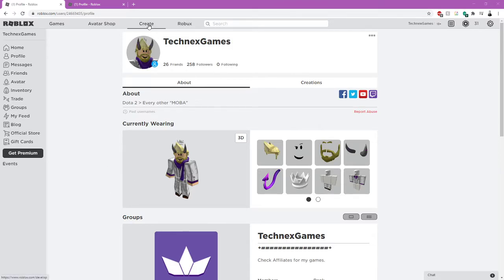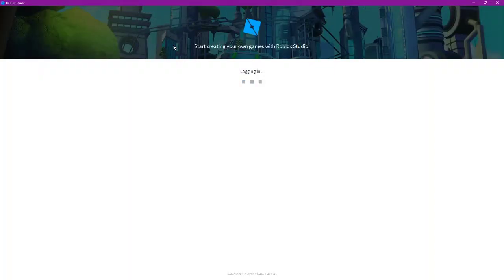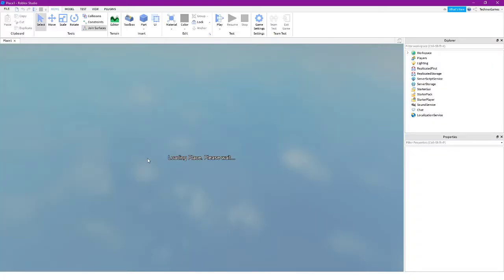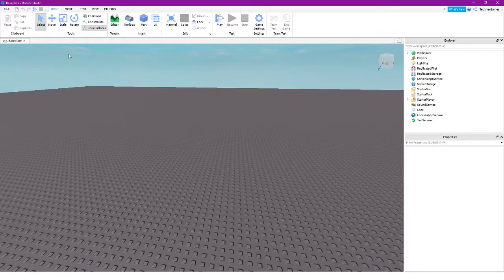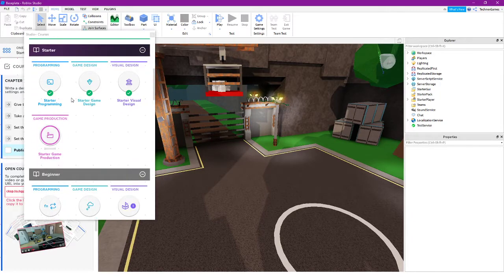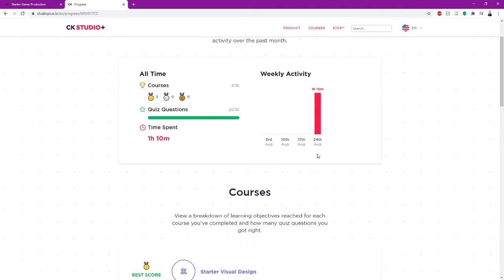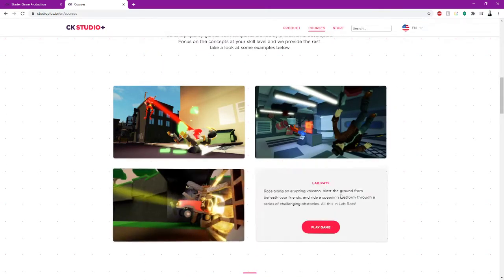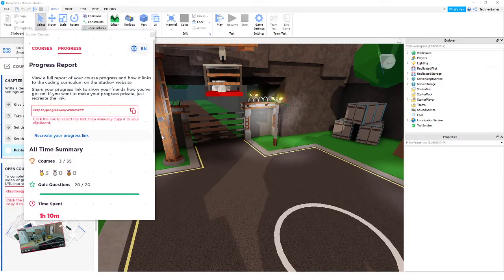The Best Learning Resource for Roblox Development! | How to install CKStudio+ | Roblox Tutorial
▬ Social Media ▬▬▬▬▬▬▬▬▬▬▬▬▬▬▬

▬ Information  ▬▬▬▬▬▬▬▬▬▬

A Studio+ course includes a guided video and a written walkthrough - choose whichever suits you best.
They range from smaller introductory projects to complex challenges, and always end in a playable, publishable game.

Build top quality games from templates crafted by professional developers.
Focus on the concepts at your skill level and we provide the rest.
Take a look at some examples below.

Studio+ covers concepts from beginner to advanced.
Tailor your journey to your interests across four trees - programming, visuals, design and production.
Select a course now to see how it fits into your progression.